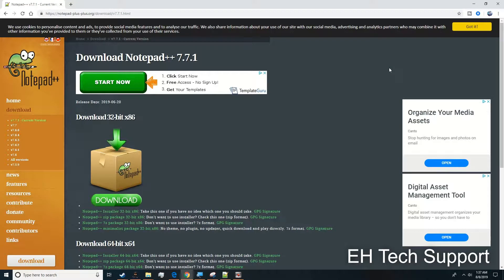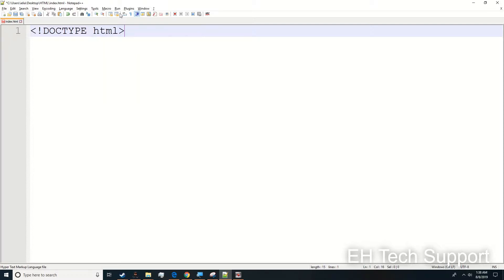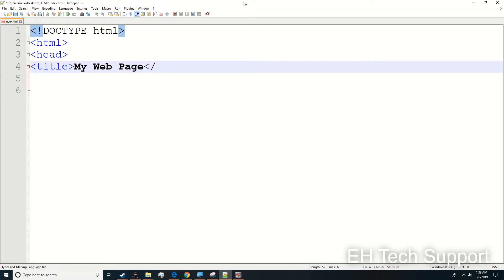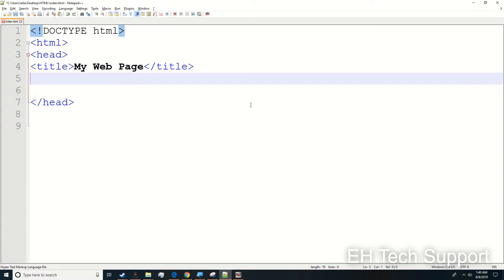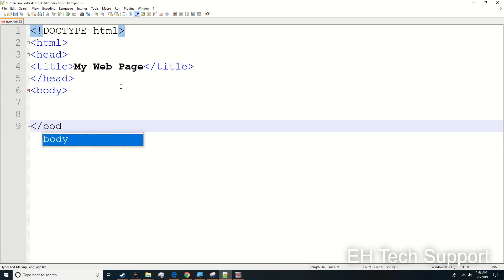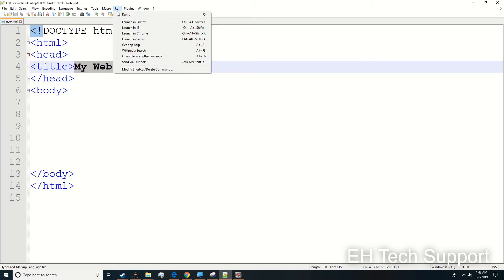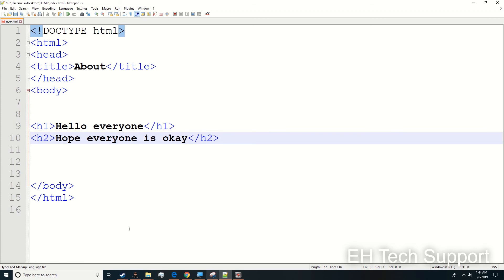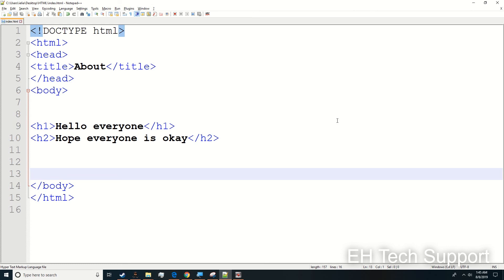How to make an HTML page from Scratch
In this video we show you the basic things that you will need to start an HTML document from scracth. This is not a full html tutorial and should act as an introduction to html.

Videos discussed in this tutorial